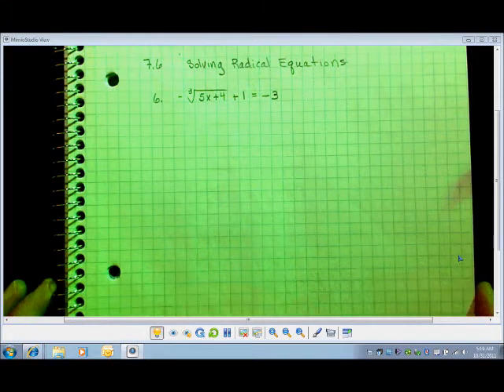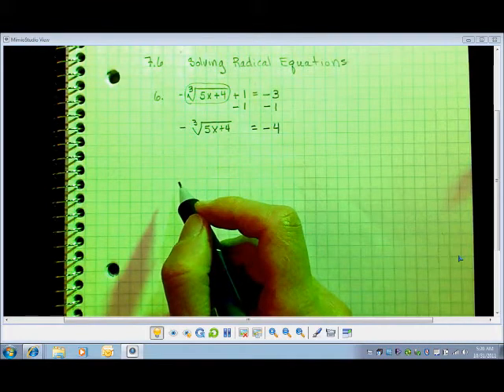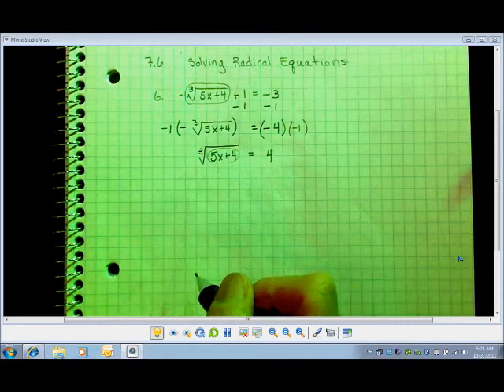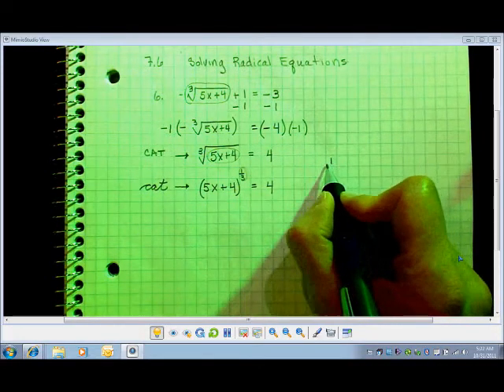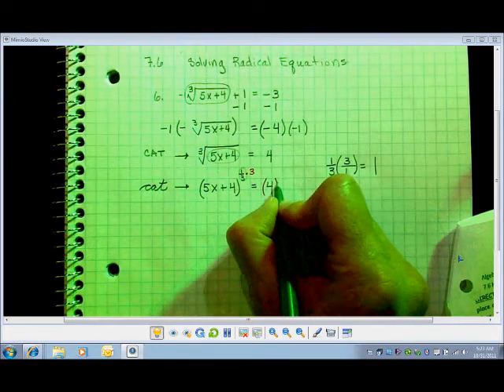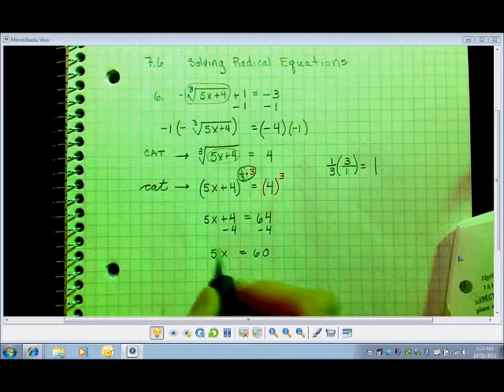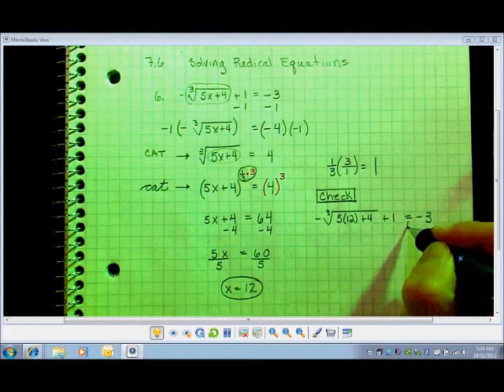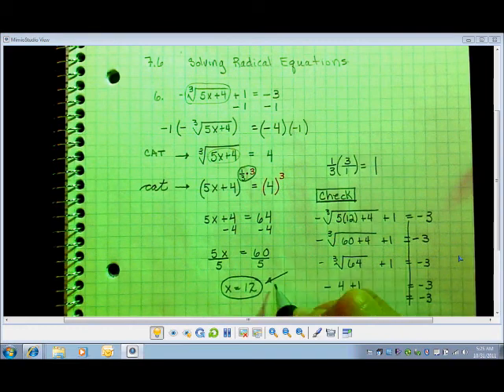7.6 problem 6 Solving Radical Equations